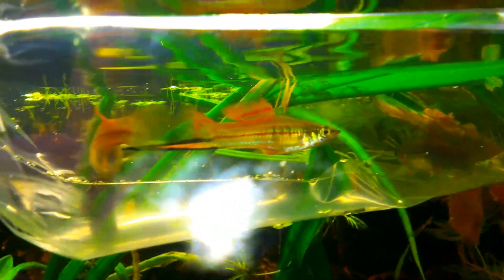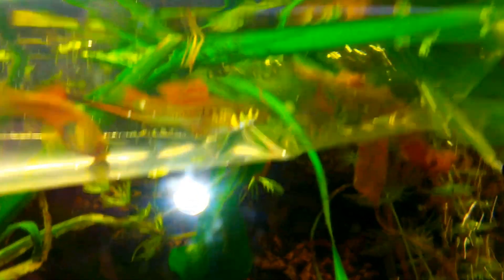short update video NEW FISH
me showing my new fish betta male and 3 swordtails